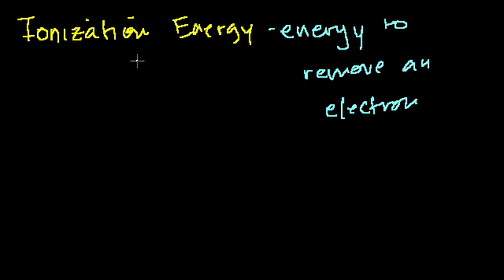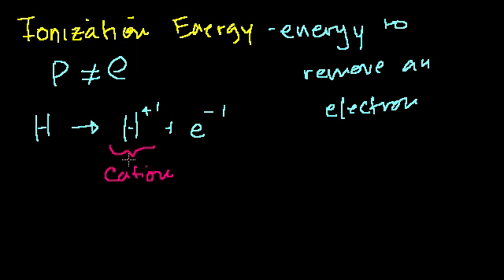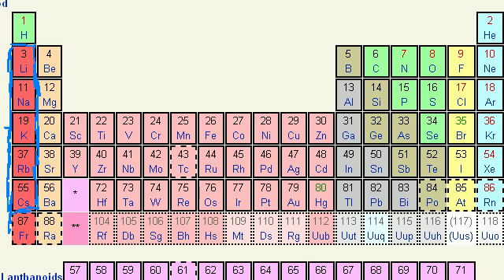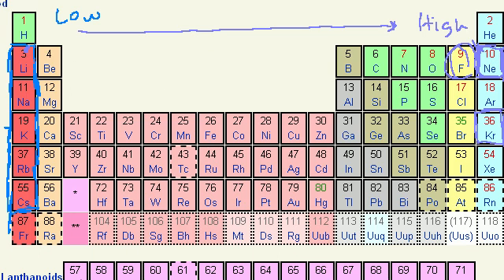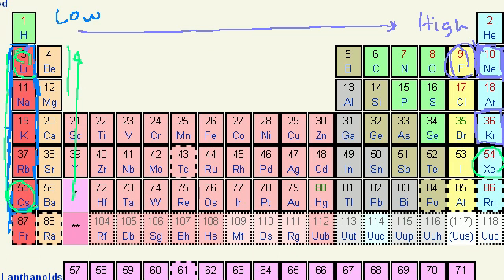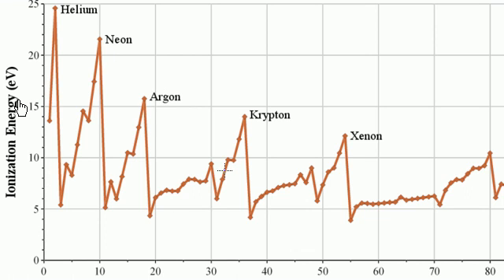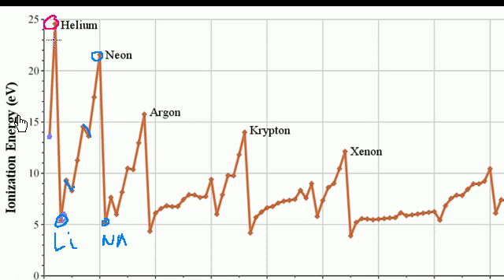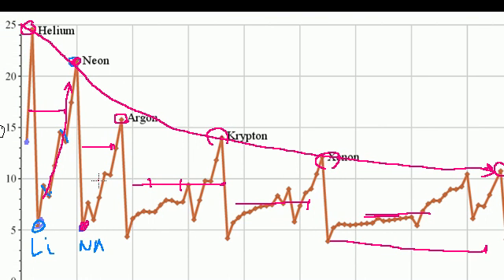Periodic Table Trends: Ionization Energy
What an ion is.  Using the periodic table to understand how difficult it is to ionize an atom.